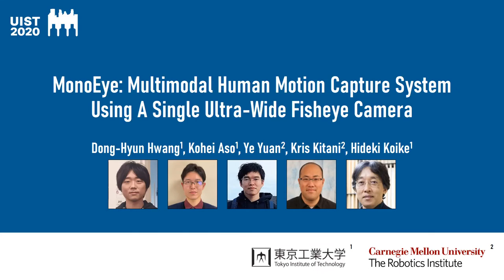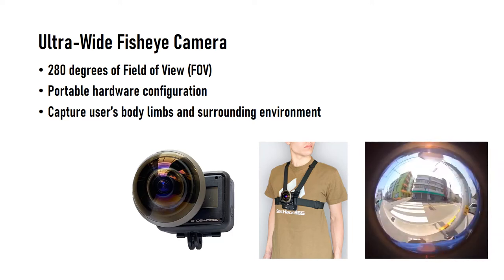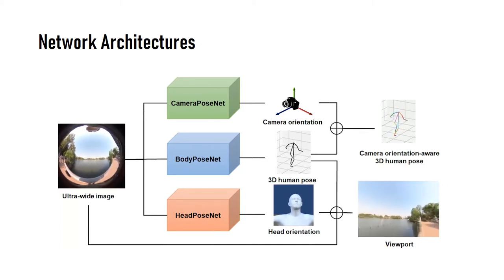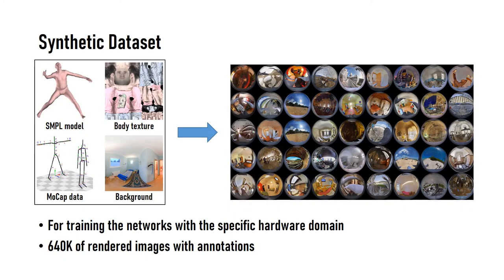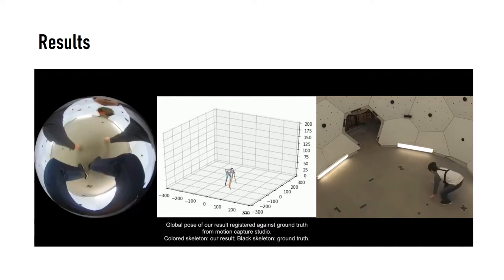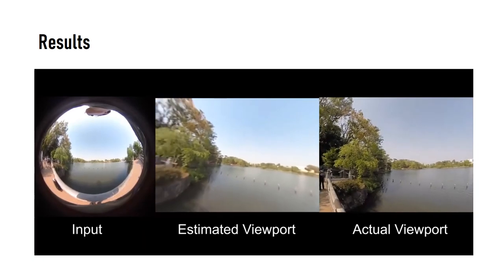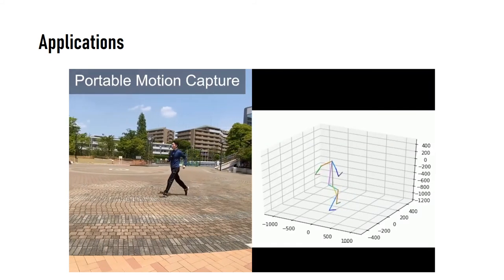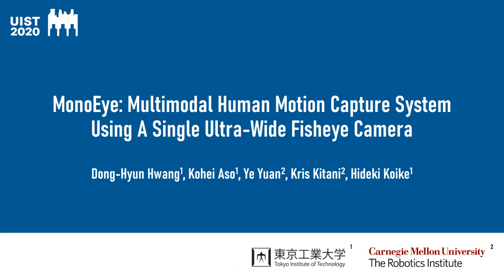MonoEye: Multimodal Human Motion Capture System Using A Single Ultra-Wide Fisheye Camera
Dong-Hyun Hwang, Kohei Aso, Ye Yuan, Kris Kitani, Hideki Koike

Session: 3A: Tracking User's Bodies and Faces Using Cameras

Abstract
We present MonoEye, a multimodal human motion capture system using a single RGB camera with an ultra-wide fisheye lens, mounted on the user's chest. Existing optical motion capture systems use multiple cameras, which are synchronized and require camera calibration. These systems also have usability constraints that limit the user's movement and operating space. Since the MonoEye system is based on a wearable single RGB camera, the wearer's 3D body pose can be captured without space and environment limitations. The body pose, captured with our system, is aware of the camera orientation and therefore it is possible to recognize various motions that existing egocentric motion capture systems cannot recognize. Furthermore, the proposed system captures not only the wearer's body motion but also their viewport using the head pose estimation and an ultra-wide image. To implement robust multimodal motion capture, we design three deep neural networks: BodyPoseNet, HeadPoseNet, and CameraPoseNet, that estimate 3D body pose, head pose, and camera pose in real-time, respectively. We train these networks with our new extensive synthetic dataset providing 680K frames of renderings of people with a wide range of body shapes, clothing, actions, backgrounds, and lighting conditions. To demonstrate the interactive potential of the MonoEye system, we present several application examples from common body gestural to context-aware interactions.